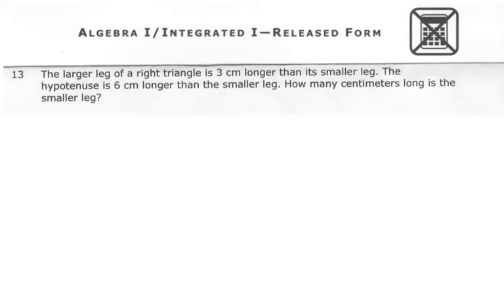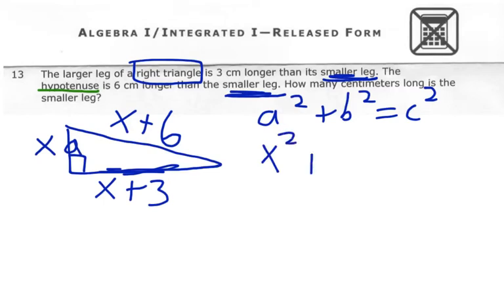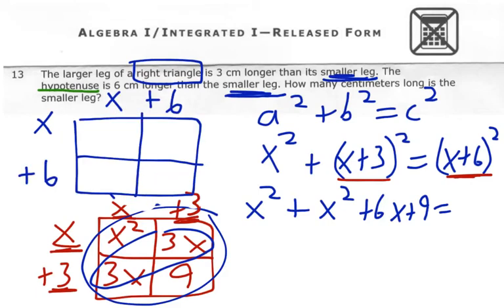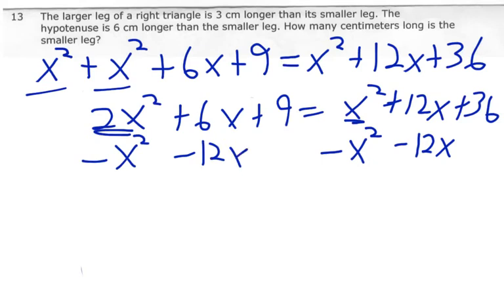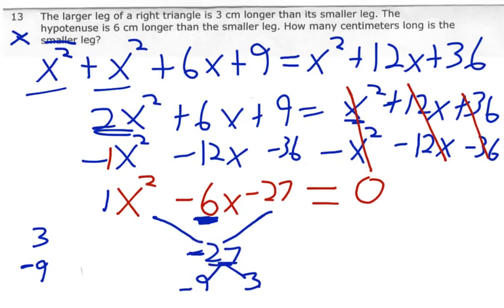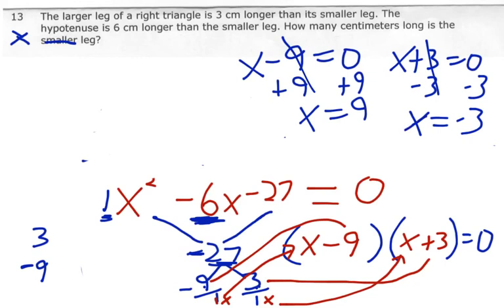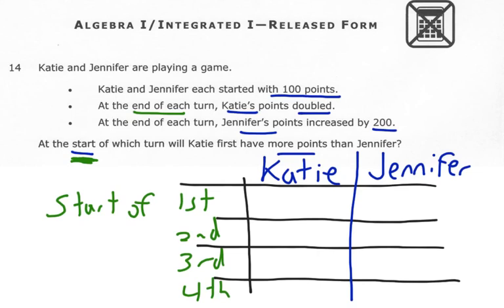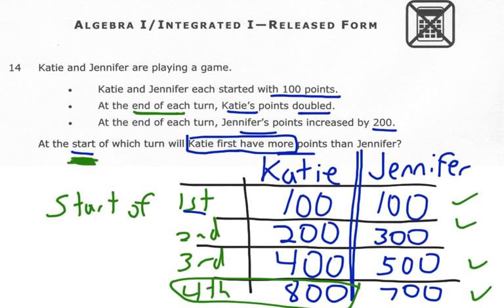Math 1 EOC #13, 14